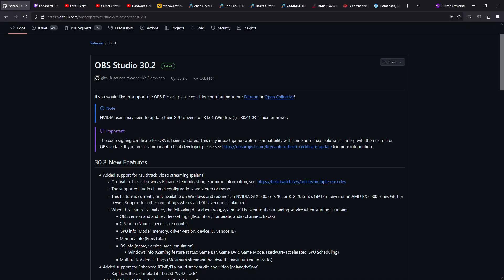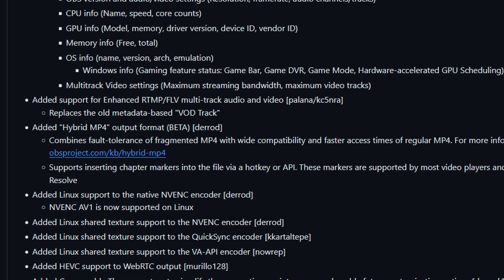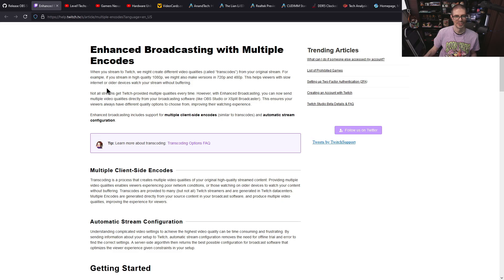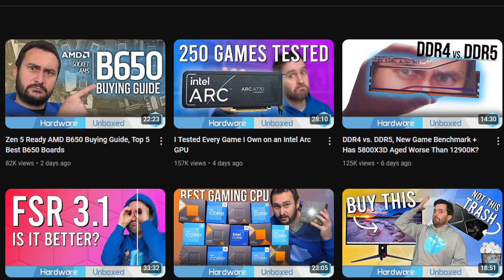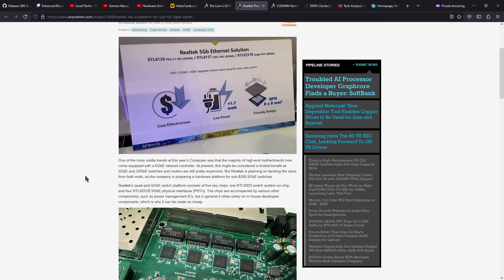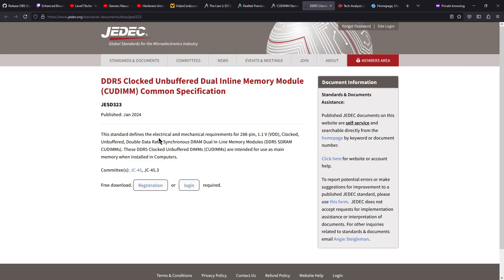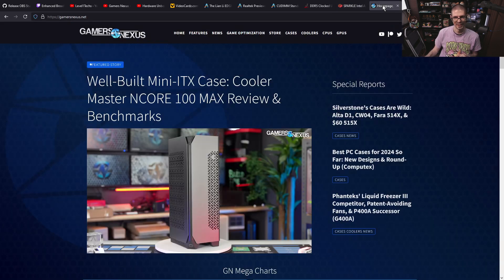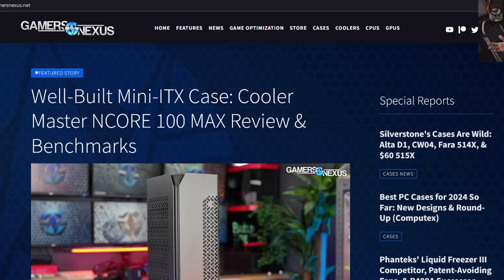OBS & Twitch multitrack is live, Intel CPUs crashing, Weird PSU, LTT site, and more in TECH Talk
0:00 Multitrack Video live on Twitch
2:06 Intel 13 and 14th gen high-end CPU problems
2:31 Intel ARC tested on 250 games.
2:53 Lian Li's weird edge PSU
3:27 Realtek 5Gb ethernet getting cheaper
3:41 CUDIMM memory standard added to the list
4:19 LTT website is live and Gamer's Nexus site talk

I put them in there because it seems like YouTube doesn't serve videos as openly when they have a ton of links in their description. Pure speculation on my part, but I'm removing them after publishing this video to see if it helps...